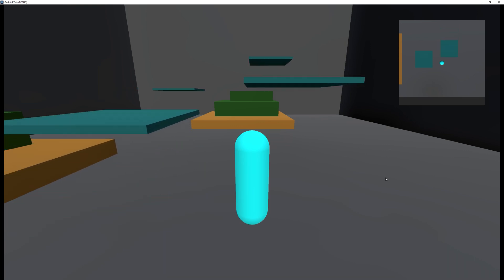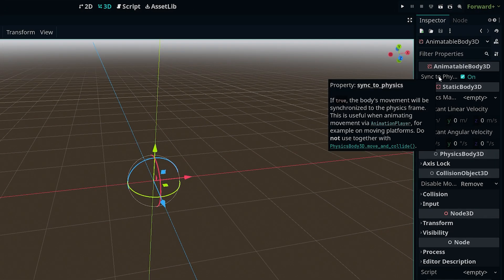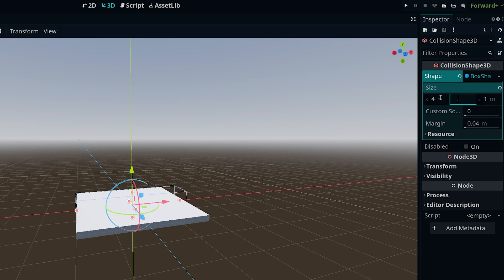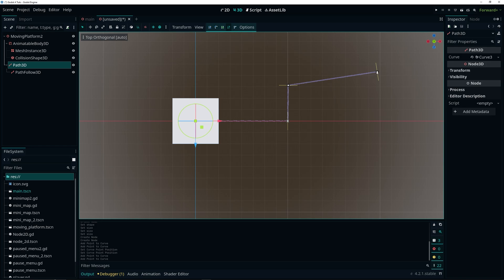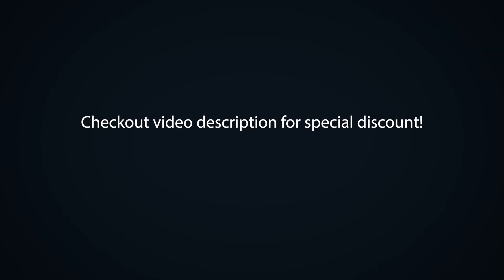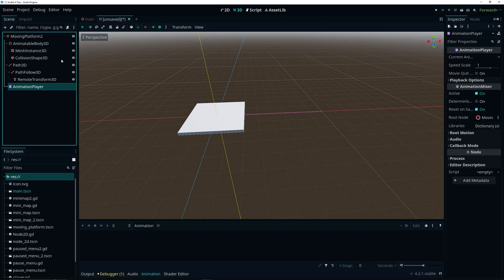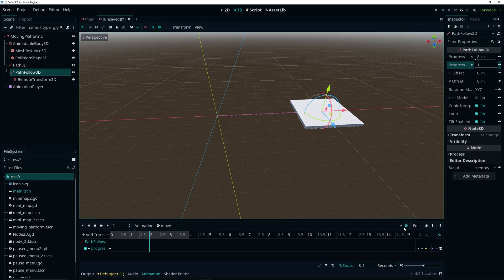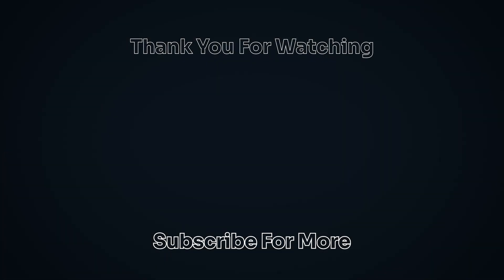Easiest Moving Platform in Godot 4 | Zero Code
In this video, I will show you how to create a simple moving platform in the Godot game engine with zero code. I will be showing you how to do this in Godot 4.2 +.